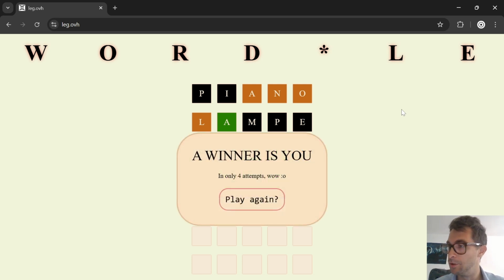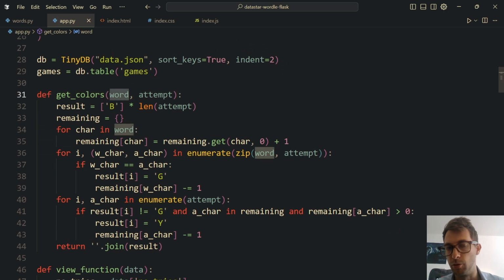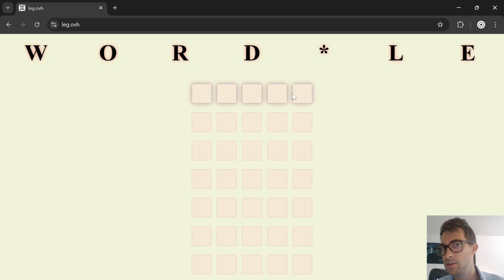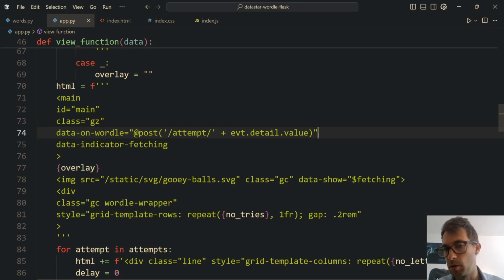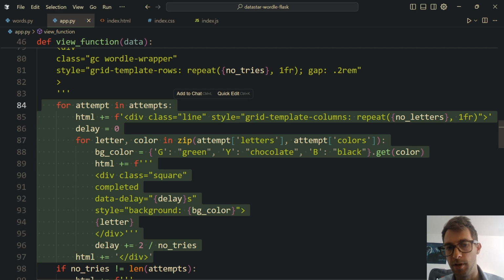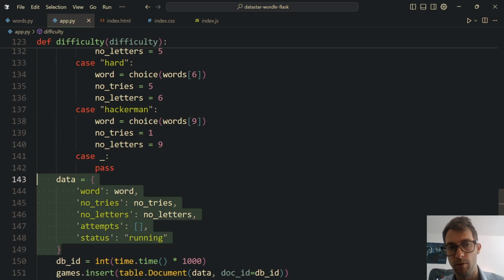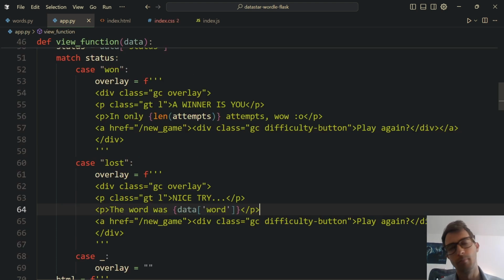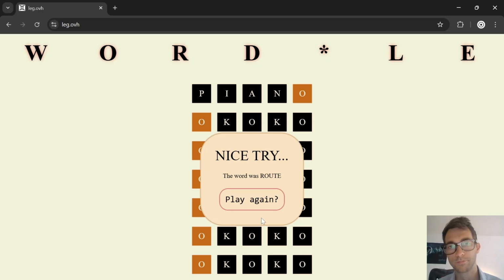Datastar with Flask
Can you use Datastar if you main Flask? Absolutely!